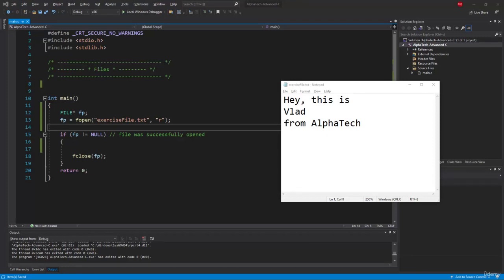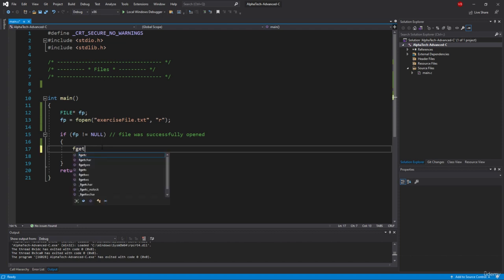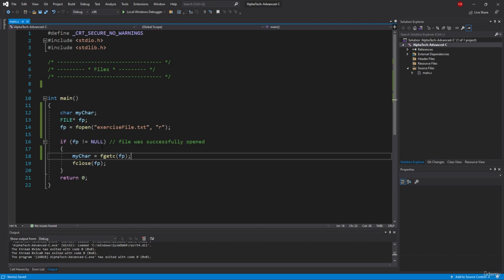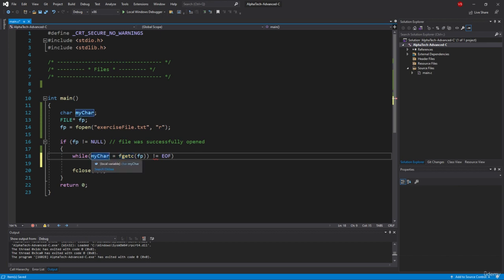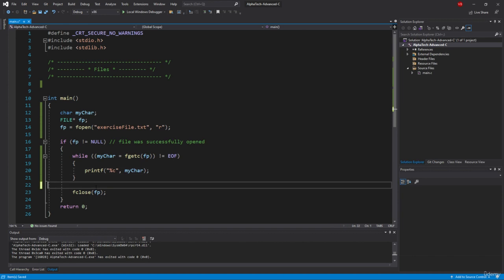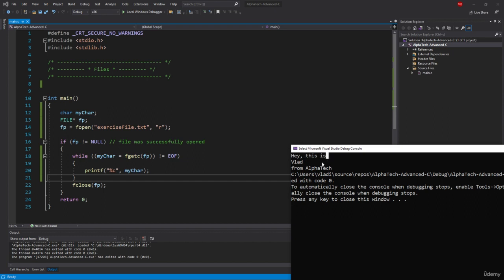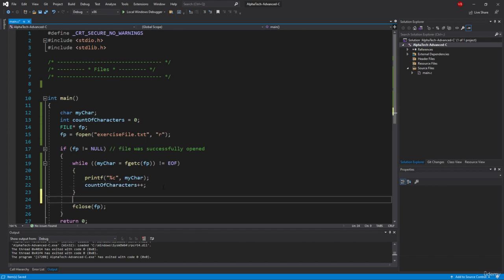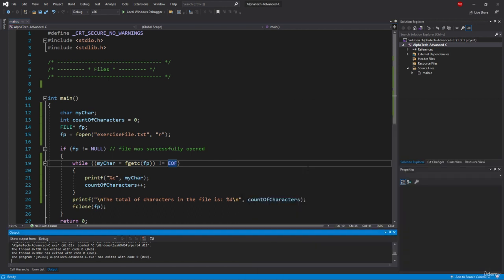Exercise #1 Solution - Number of characters in a file in C Language | Lecture 67 ( part 2)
In this exercise, we're going to dive into file handling and character counting, two fundamental concepts in programming. By the end of this two-part lecture, you'll have a solid understanding of how to read a file and determine the number of characters it contains.

Exercise Overview:

Introduction to File Handling: We'll start by discussing the basics of file handling in C. You'll learn how to open a file for reading, handle file pointers, and close the file when you're done.

Understanding the Approach: Before diving into the code, we'll outline the approach we're going to take to count the number of characters in the file. This will give you a clear roadmap of the steps involved.

Reading Characters: We'll write the code to read characters from the file using a loop. This loop will help us count the characters while progressing through the file.

Character Counting Logic: You'll understand the logic behind counting characters. We'll address the nuances of handling spaces, newline characters, and other special characters.

Displaying the Result: Finally, we'll display the total number of characters present in the file.

Throughout this exercise, you'll gain valuable insights into working with files, loops, conditional statements, and character manipulation. This exercise is designed to enhance your problem-solving skills and strengthen your grasp of C programming concepts.

Why Learn This:

Understanding file handling and character manipulation is essential in a wide range of applications, from reading configuration files to processing large datasets. This exercise equips you with the skills you need to confidently work with files and data.

Next Steps:

Make sure to watch this lecture to the end to fully understand the exercise and the code implementation. If you're new to file handling, this is a great opportunity to enhance your programming toolkit. If you're already familiar with the concept, this exercise will reinforce your knowledge and provide you with a practical application.

Let's embark on this learning journey together and master the art of counting characters in a file using the C languag